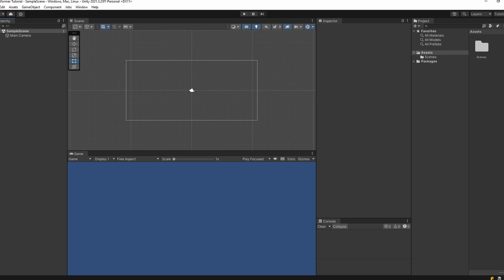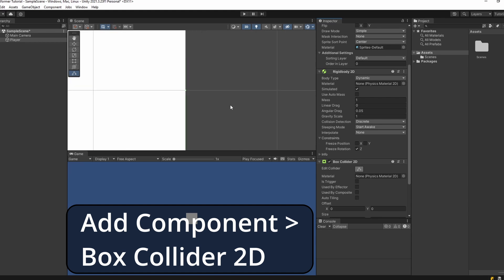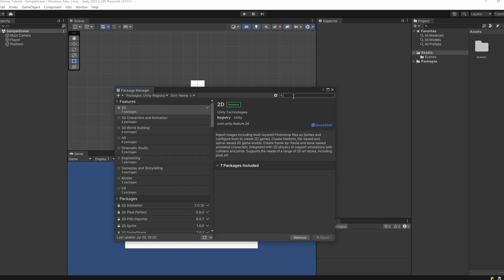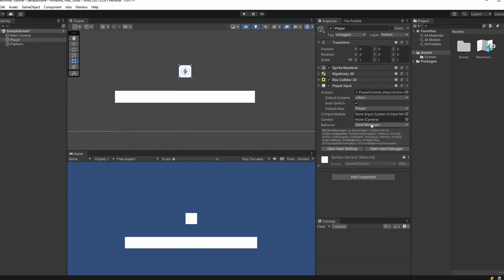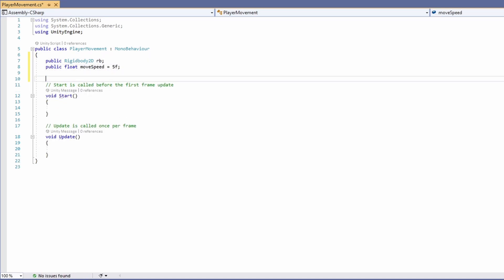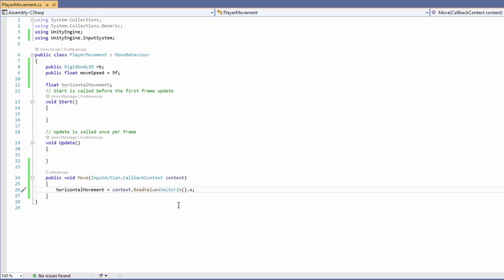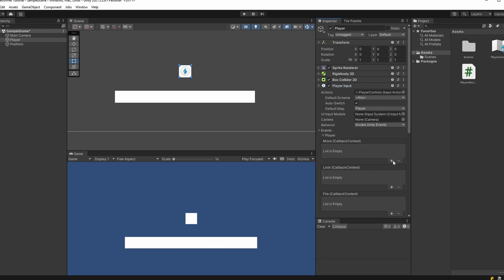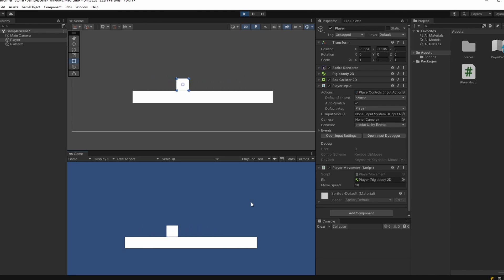Movement with Unity Input System - 2D Platformer Unity #1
In this episode we'll be getting our player moving using Unity's 'new' Input System!
We'll be working with the Input System throughout this platformer series, so check out our future episodes for more implementations.

0:00 - Intro
0:04 - Player Object
0:45 - Platform Object
0:55 - Input System
1:55 - Movement Script
3:03 - Input System Move Event
3:32 - Working!
3:46 - Outro